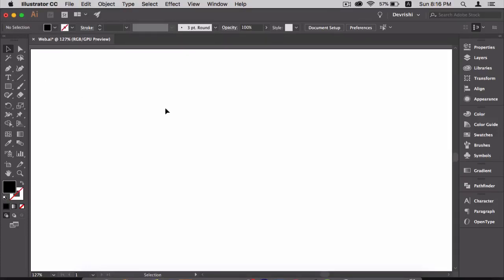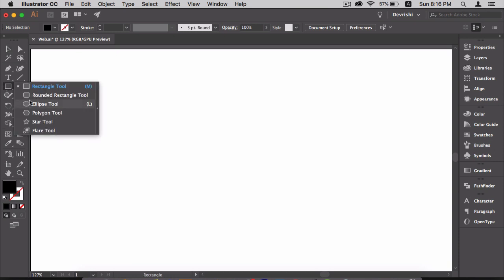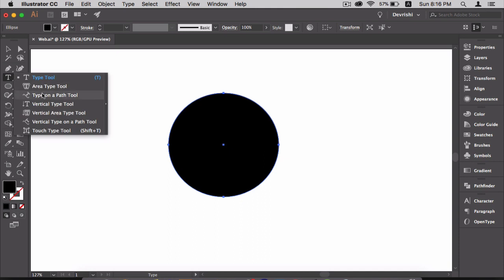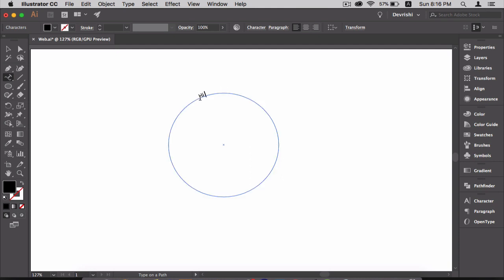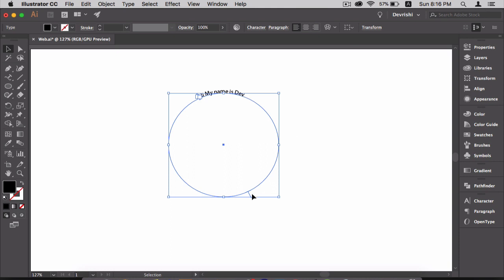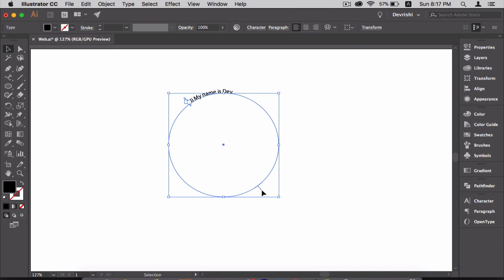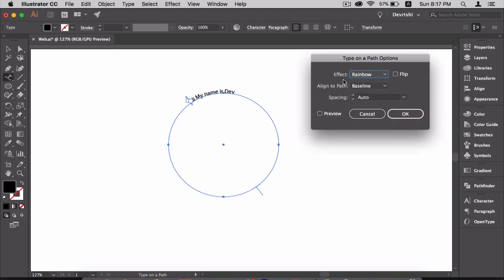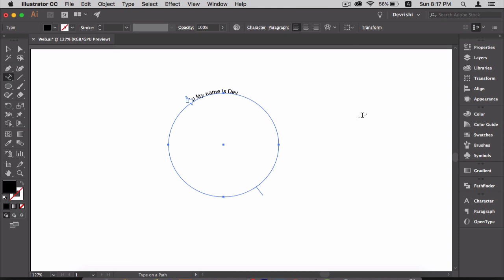Adobe Illustrator - Type On A Path Tool ( Lesson 11 )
Learn to use the type on a path tool in adobe illustrator